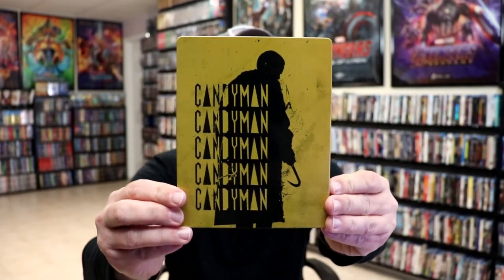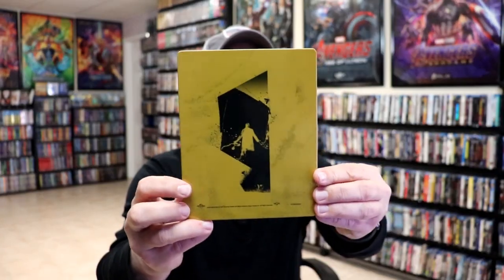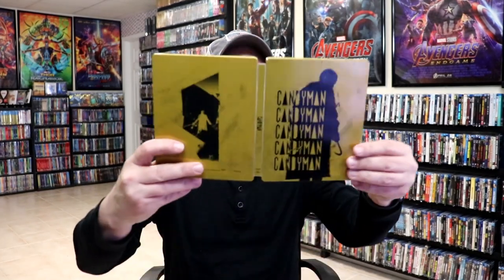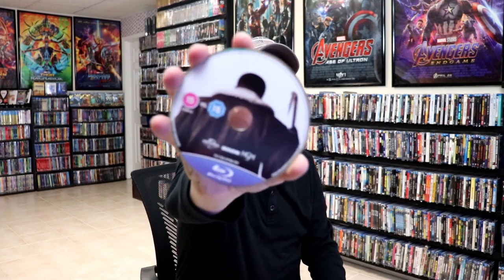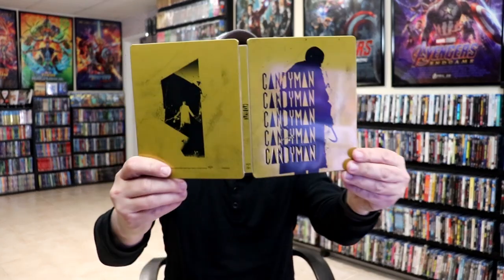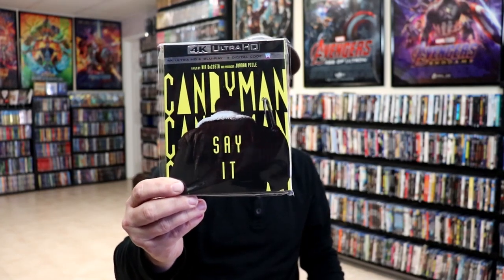Candyman (2021) 4K Ultra HD Limited Edition Steelbook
Check out the 4K Ultra HD Steelbook for Candyman!

► Add the 4K Ultra HD to your collection
► Add the Blu-ray to your collection